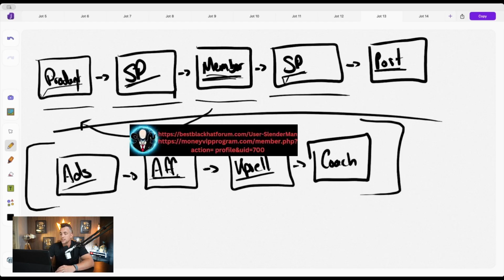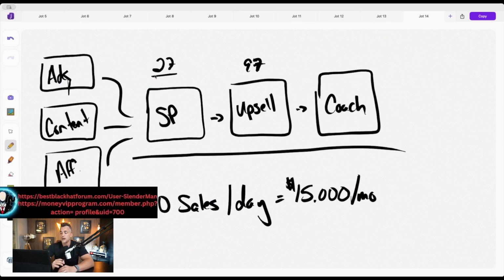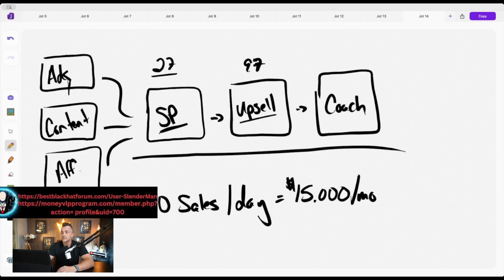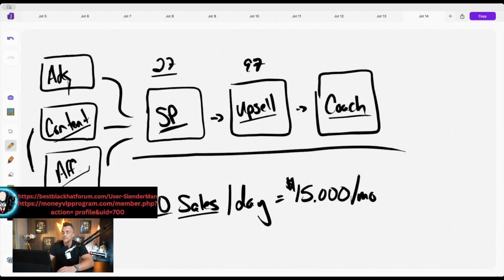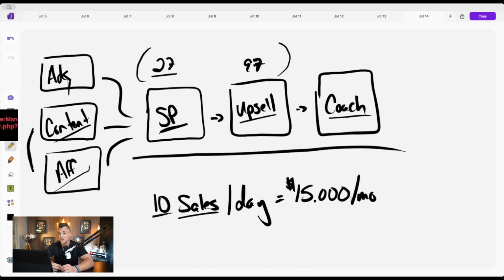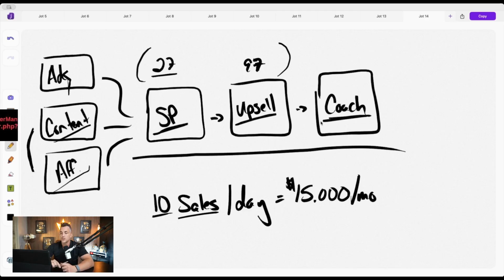Video 7 What To Do With All Of This